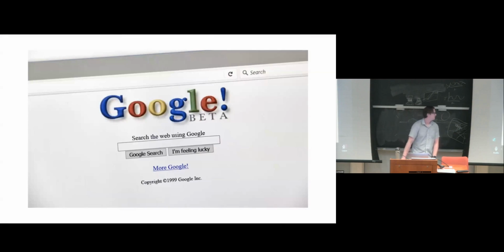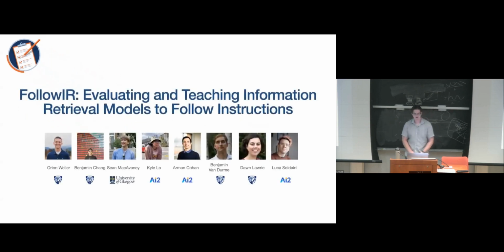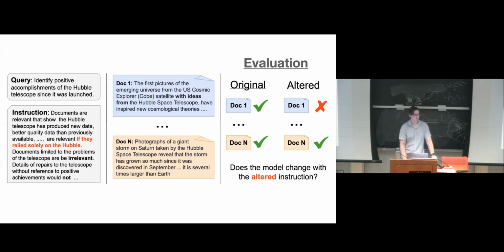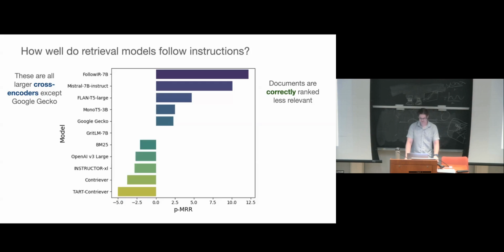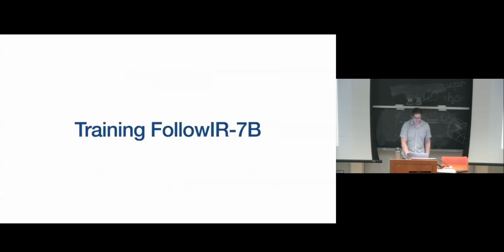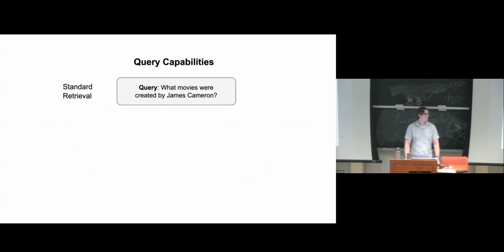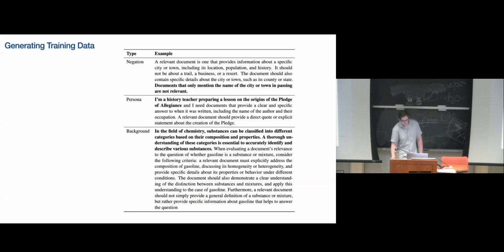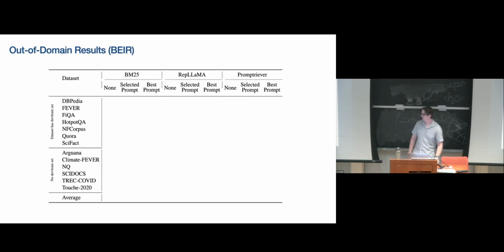Orion Weller: Using Language Models for Instruction-Based Information Retrieval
Talk abstract:
Just as instructions have enabled complex user tasks and zero-shot optimization via prompts, so can instructions in retrieval enable complex information needs with zero-shot adaptation. In this talk, we describe efforts to build a promptable retriever that takes in this information like an LM.  We build an evaluation benchmark to test retrieval models and propose a new retriever, Promptriever, which shows large gains on instruction following and is the first retrieval model to be promptable.

Speaker bio:
Orion a fourth-year PhD student at the Center for Language and Speech Processing at Johns Hopkins University, advised by Benjamin Van Durme and Dawn Lawrie. Orion is broadly interested in natural language processing (NLP), information retrieval (IR), and machine learning (ML).